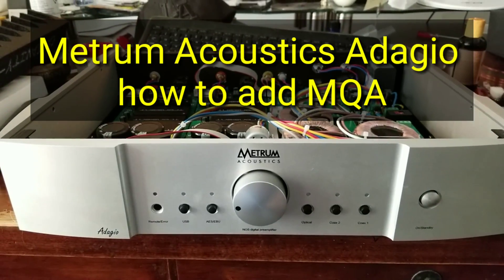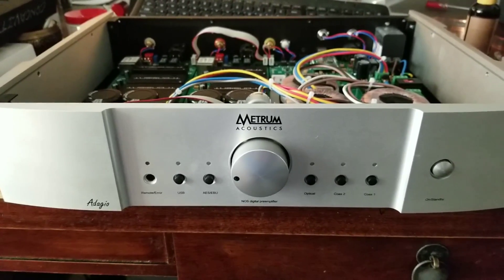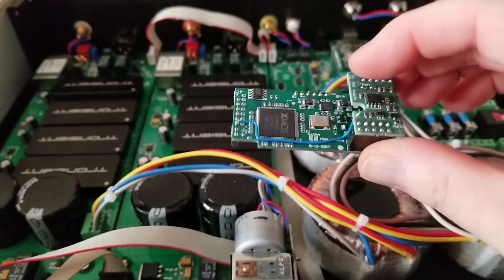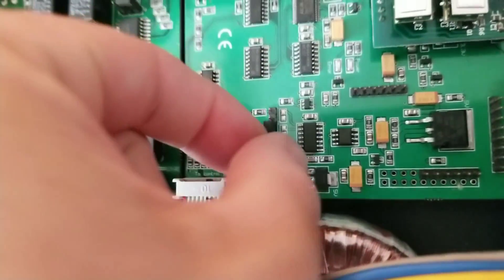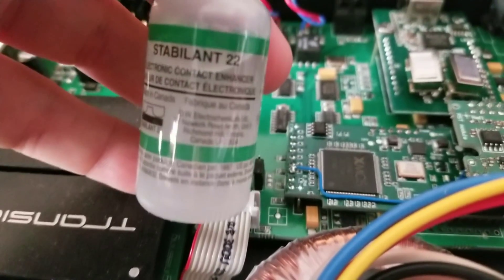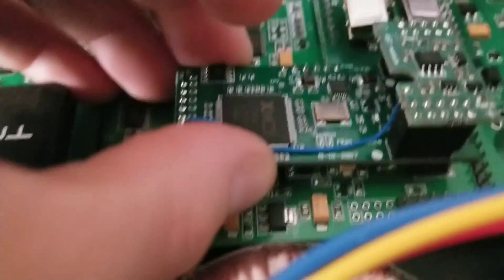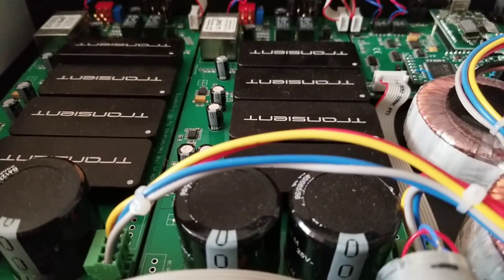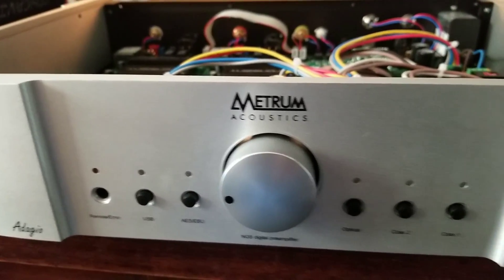Metrum Acoustics Adagio - MQA upgrade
Here we see how simple it is to add MQA to your Adagio.